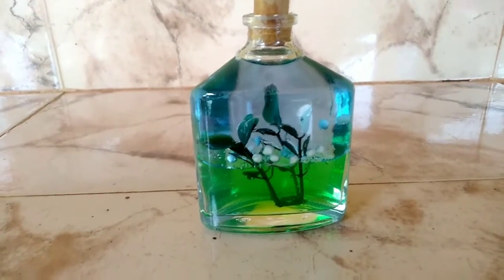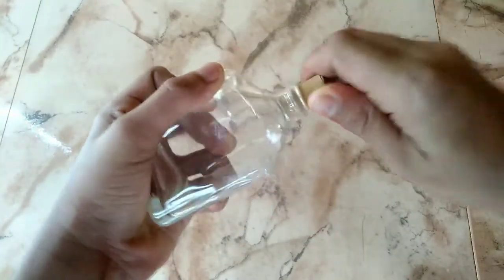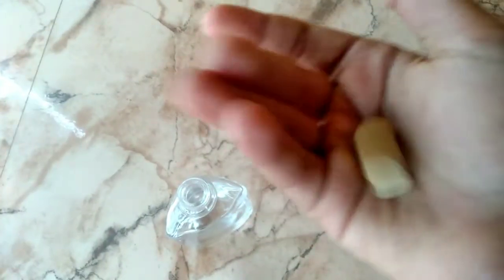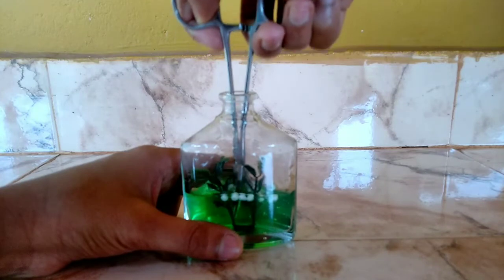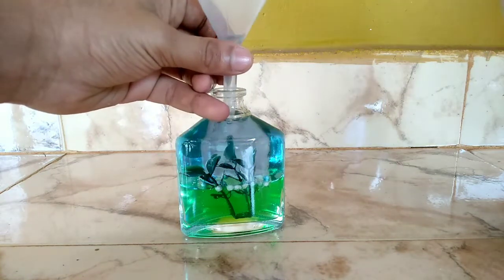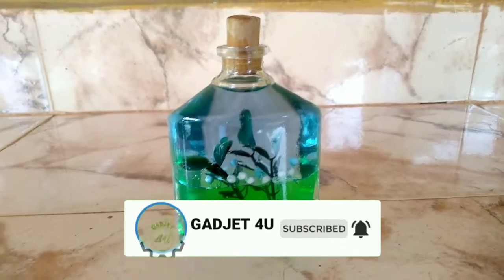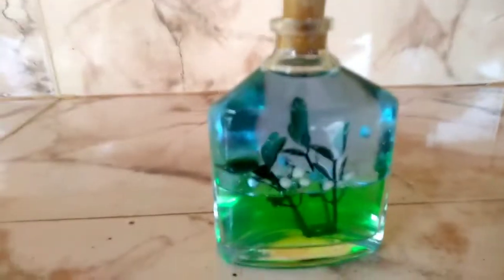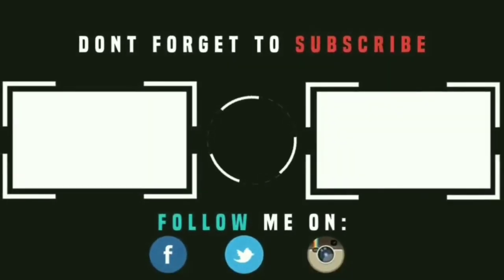Ocean in a Bottle | Simple miniature Bottle Art | Cork making | GADJET 4 U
bottle art, bottle cork, home made cork, simple diy, cork making, mallu craft, ബോട്ടിൽ കൊർക്ക്‌, കോർക്ക്‌, ബോട്ടിൽ അർട്‌, magic bottle, magic, mallu, mine craft, simple bottle art, craft, 3tfactoru, kerala